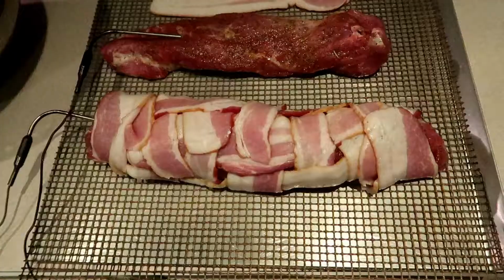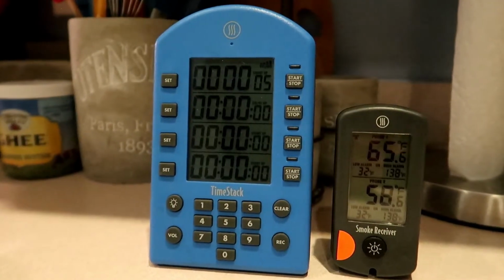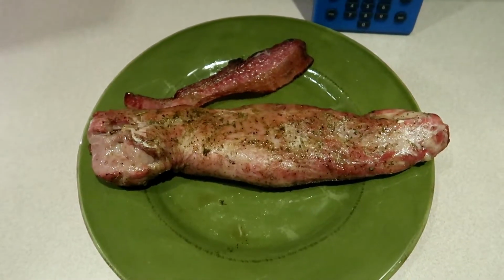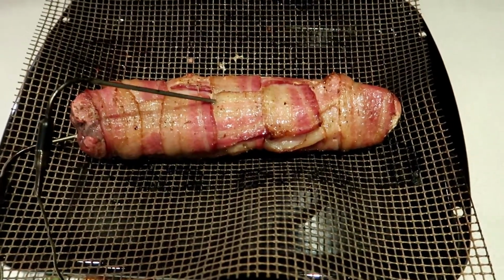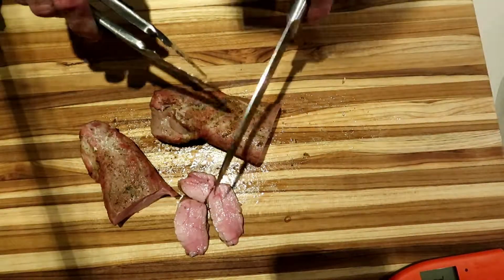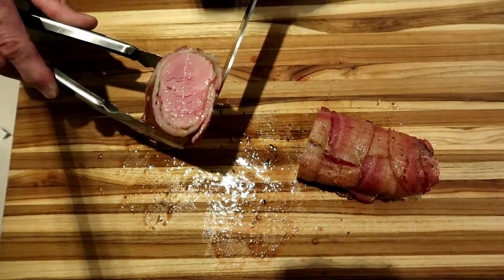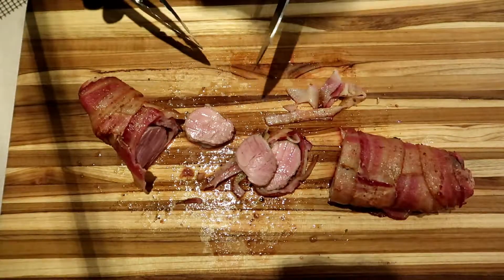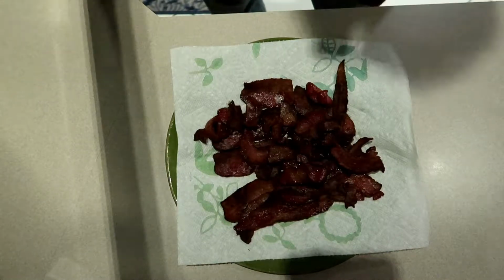Bacon Wrapped Pork Tenderloin On The REC TEC RT-680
Cooked a bacon wrapped pork tenderloin on the REC TEC RT-680.   Learned a few things and will modify the next cook.